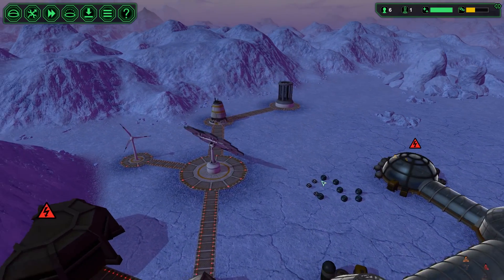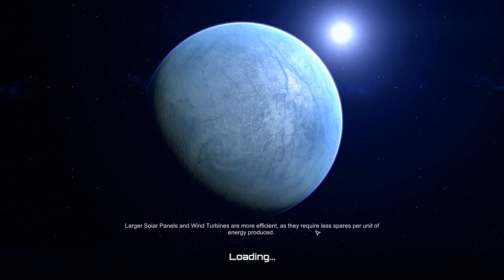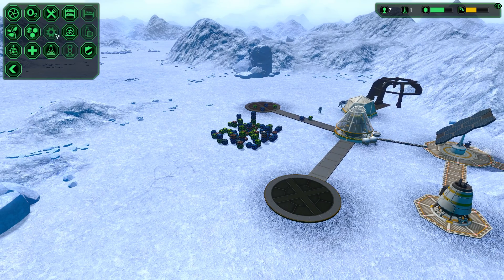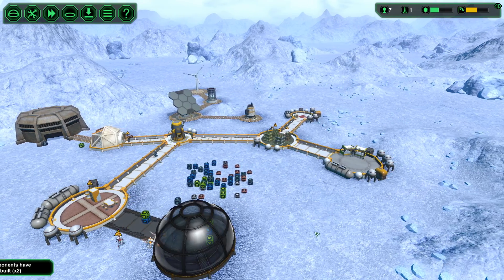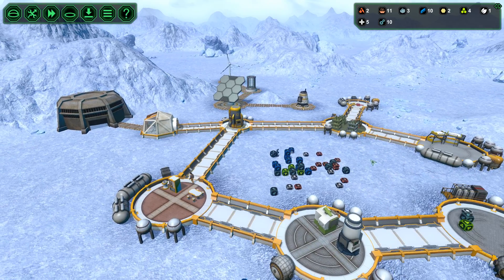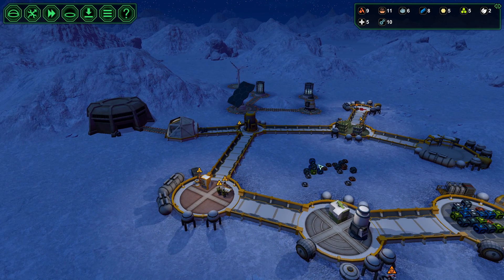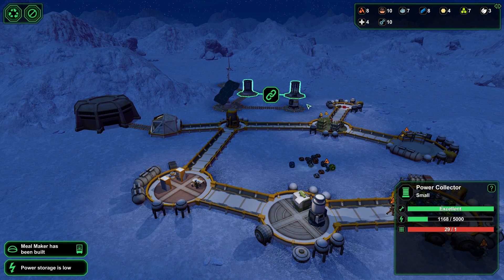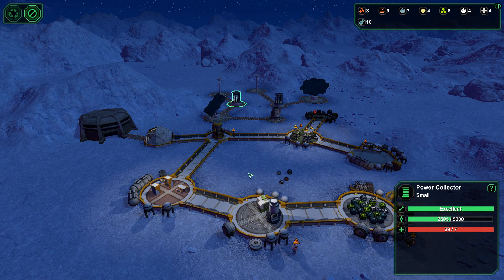Planetbase - A New Hope - Episode 8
We settle on the ice planet and we don't survive to well and have to restart our challange.

Guide a group of space settlers trying to establish a base on a remote planet. Grow food, collect energy, mine resources, survive disasters and build a self-sufficient colony in a harsh and unforgiving environment.